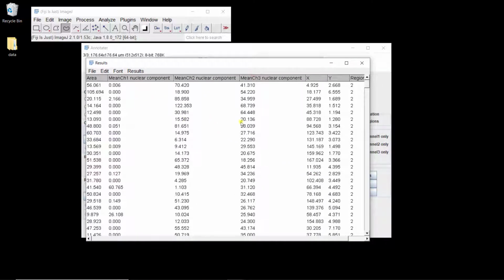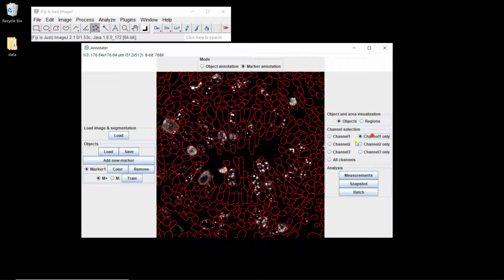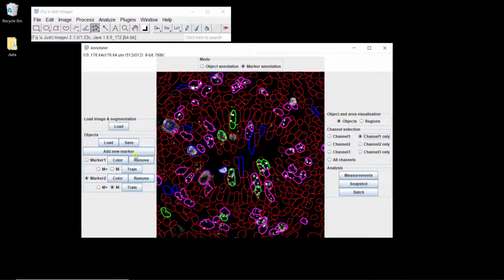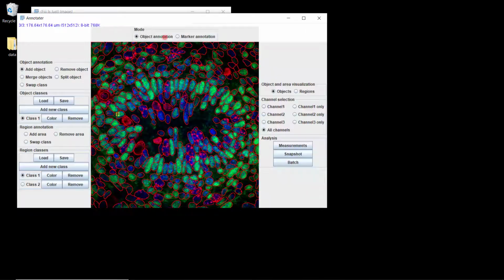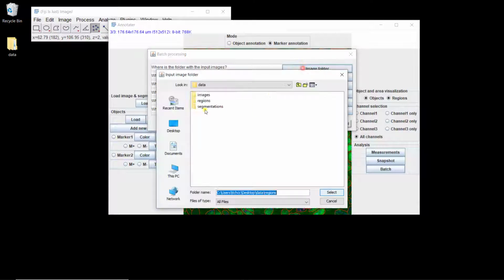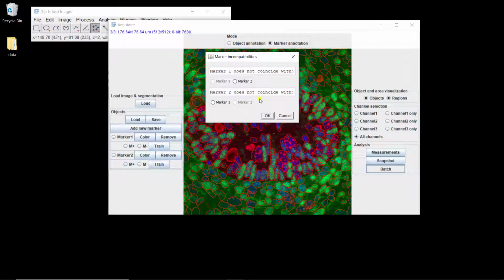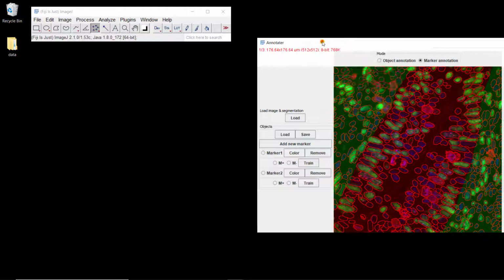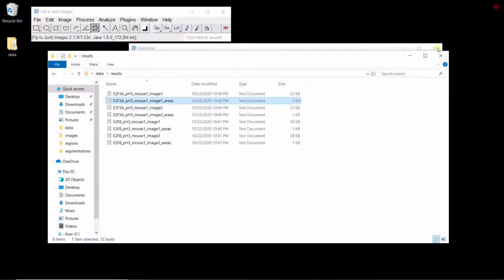Annotater tutorial - Batch processing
This video shows how to batch process images with Annotater. The images shown in this video are available